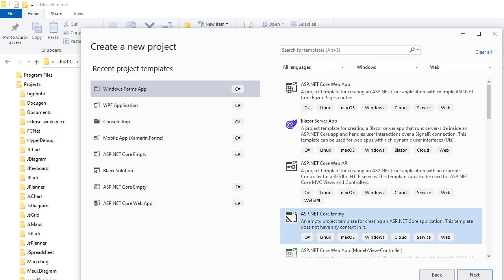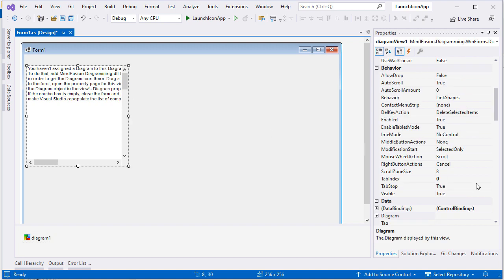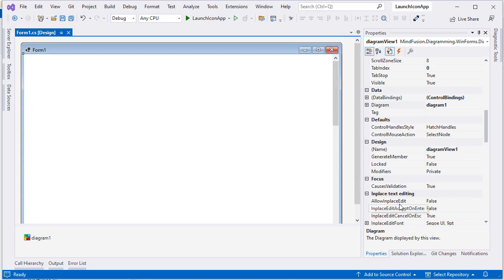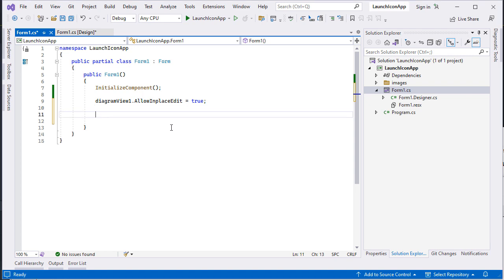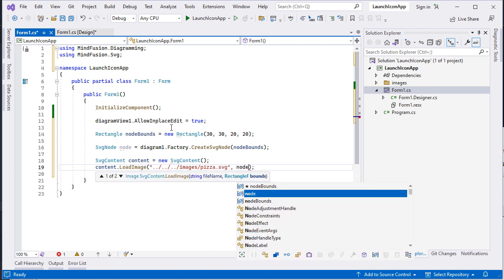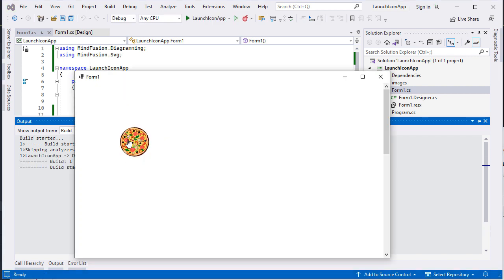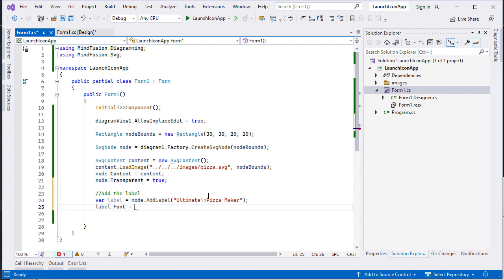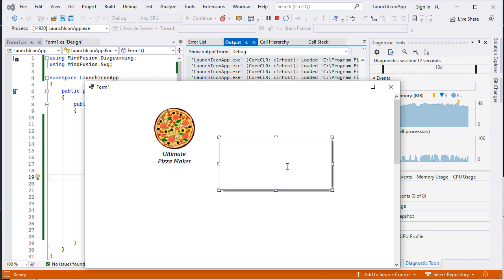Using FlowChart.NET to Create a Node that Mimics a Launch App Icon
In this video we use the Diagramming for WinForms to create an SVG node that loads an SVG image and renders a label in customizable font centered under the image.

MindFusion Diagramming for WinForms is a commercial component. Licenses are sold per developer. The trial version has no time or feature restrictions.